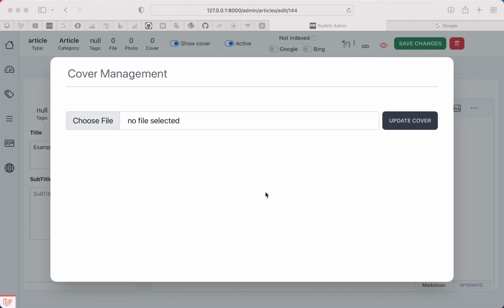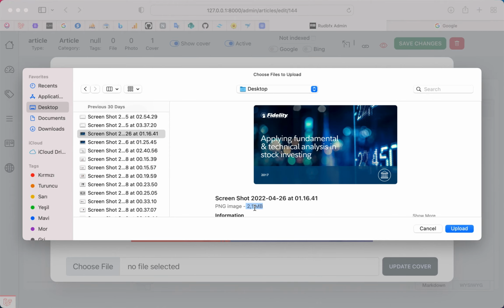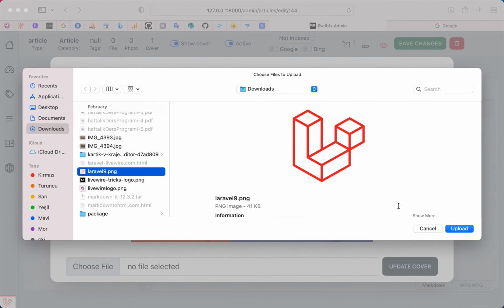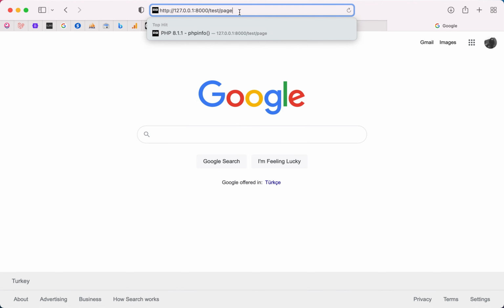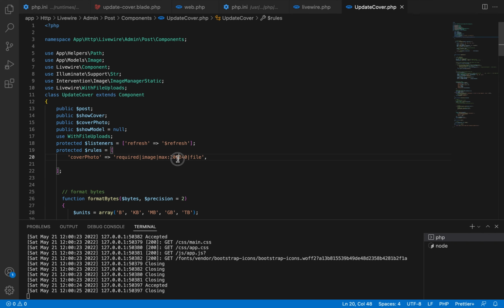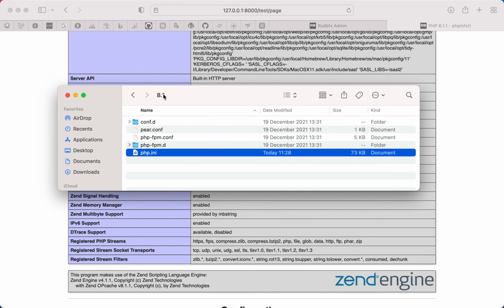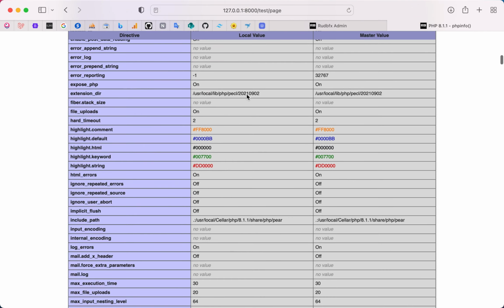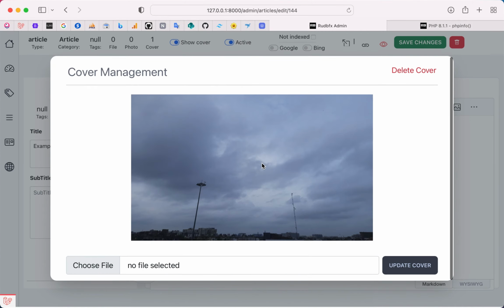Solved-Upload large files 15MB in Laravel -Livewire